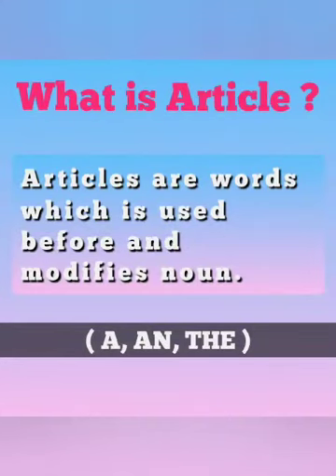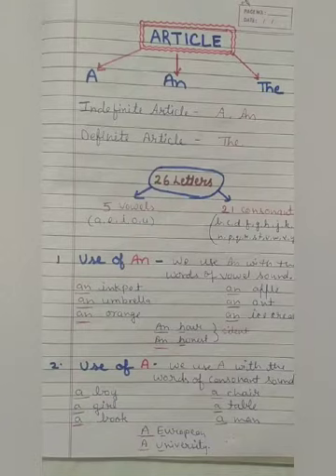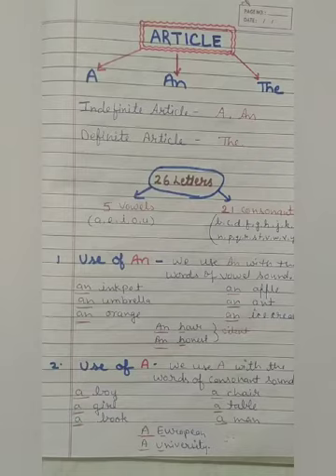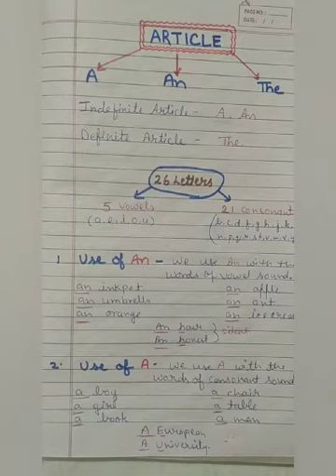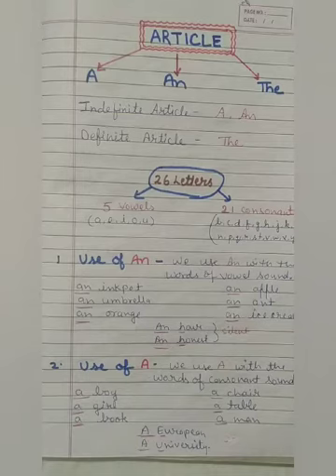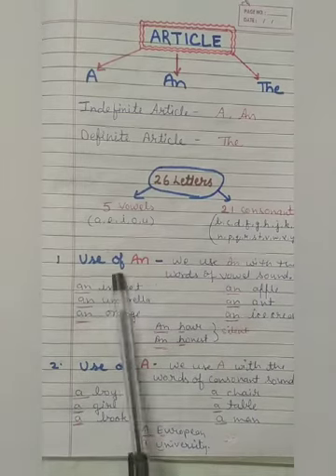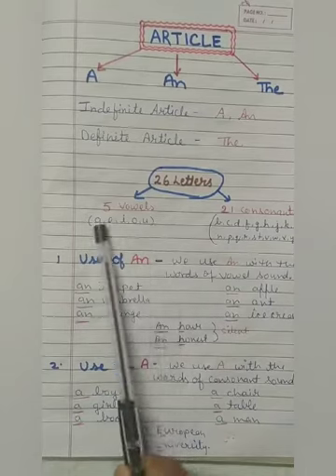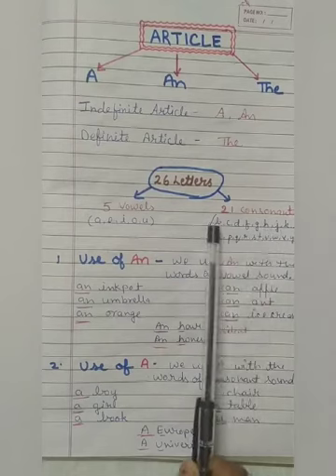English Grammar, Article (A, AN, THE) by Ranjana Jaiswal